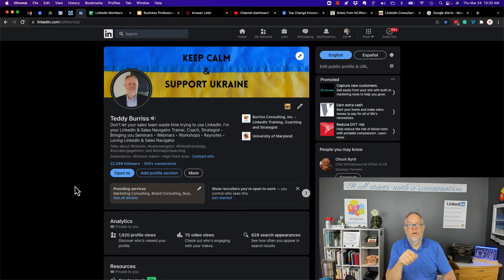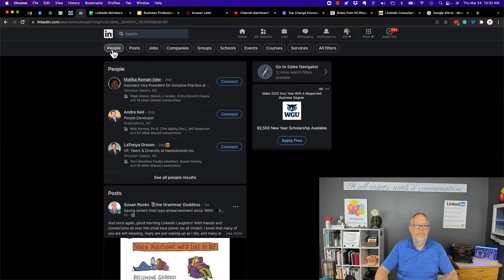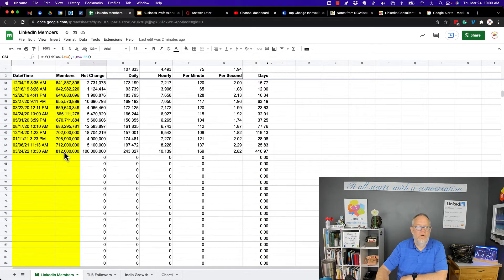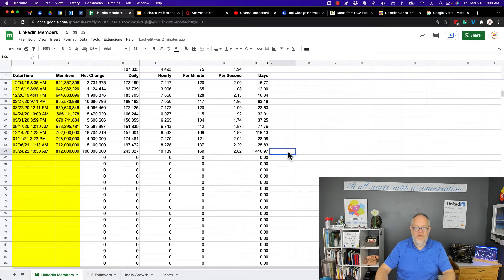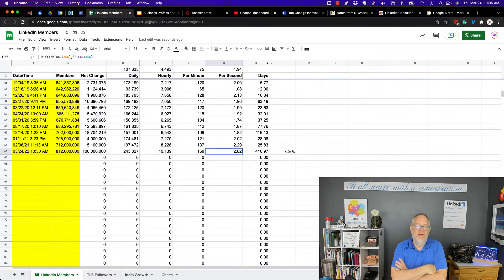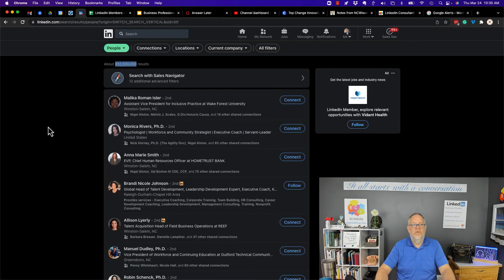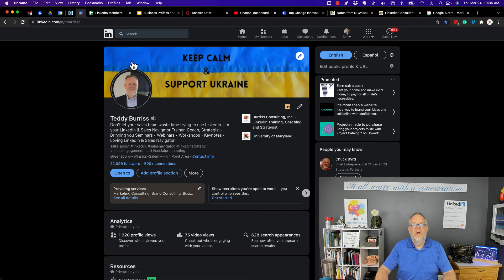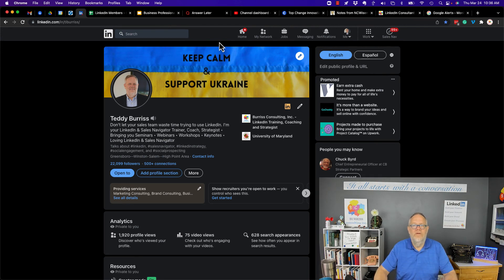Are Business Professionals still using LinkedIn in 2022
I used to track this number in a Google Spreadsheet. I updated it today and was quite surprised at the numbers.

Teddy Burriss
LinkedIn Strategist & Trainer